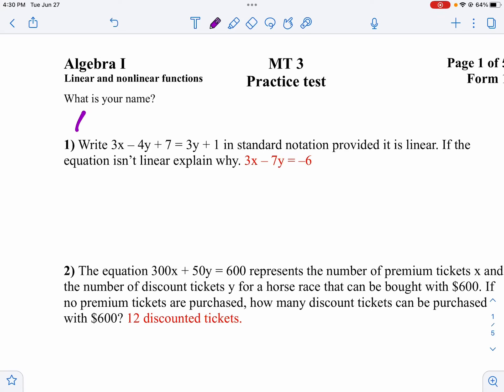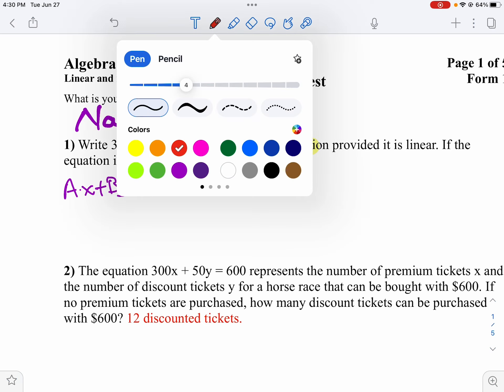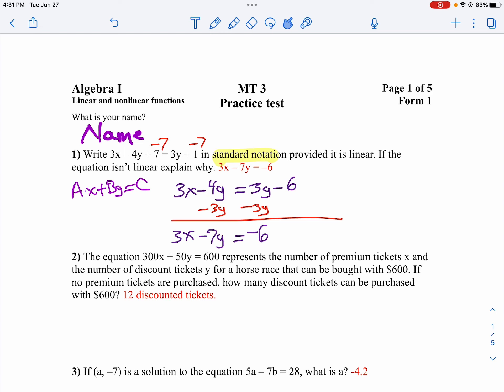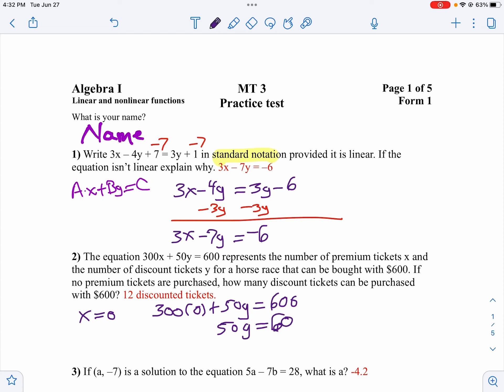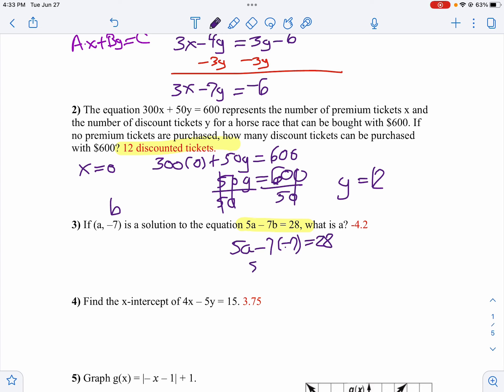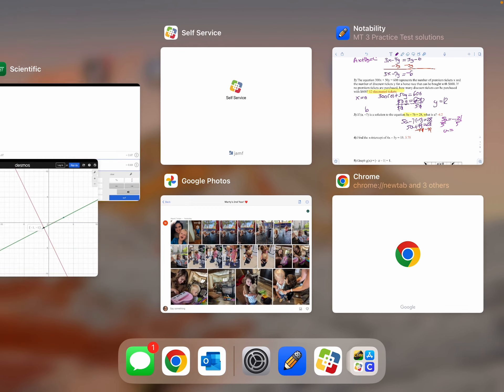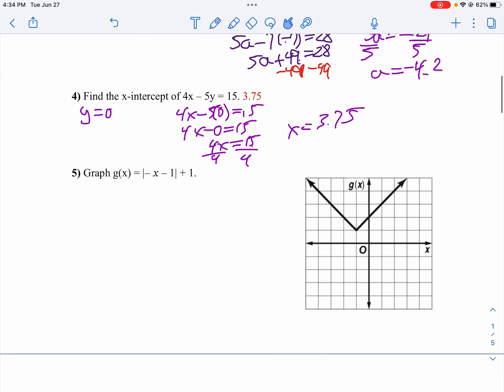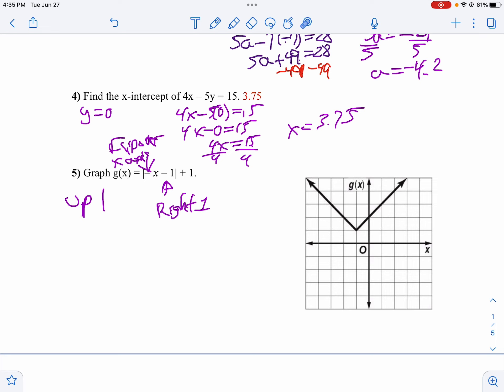MT three practice test solutions part one ￼